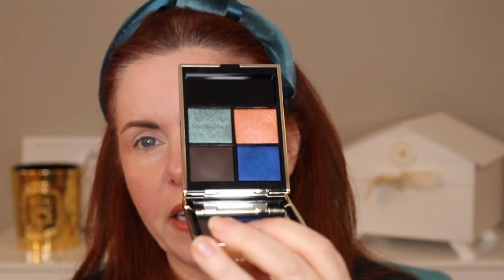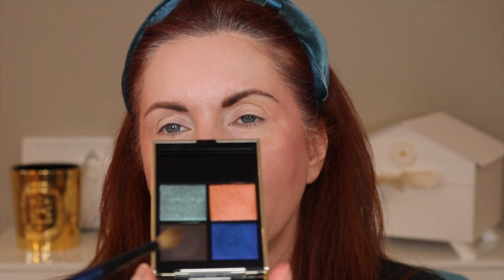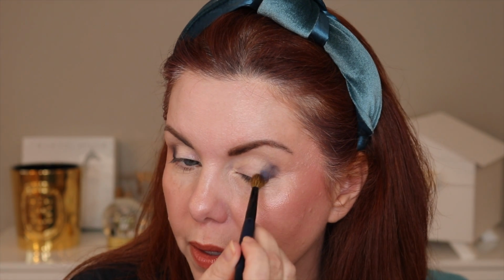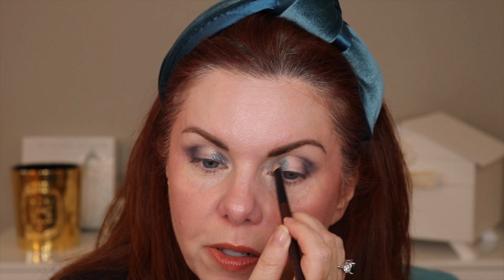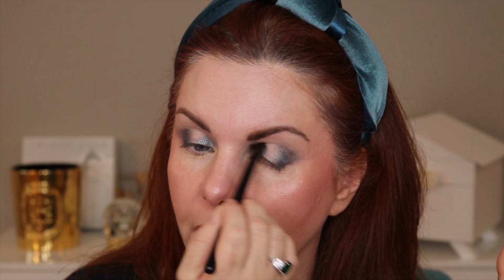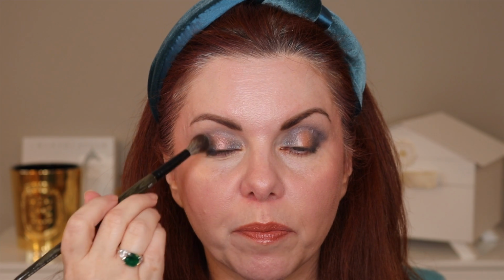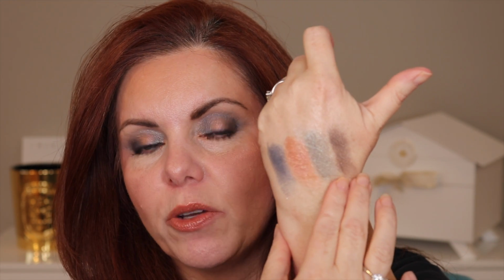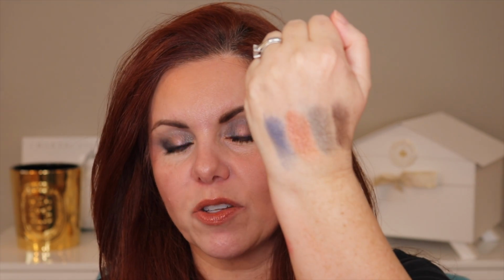Guerlain Mystic Peacock palette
Guerlain has a beautiful collection launching for fall 2022. There are liners, lipsticks, mascara and six new quads. I have four of the quads and today I'm using Mystic Peacock. These were available in the UK and the US for a short time and hopefully more retailers soon!

Guerlain Mystic Peacock palette (UK)
*Les Beiges Complexion Touch in BR 12
*Les Beiges blush in Light Peach
Mentioned -
*Oversized Healthy Glow Sun Kissed powder
*Illuminating Oil